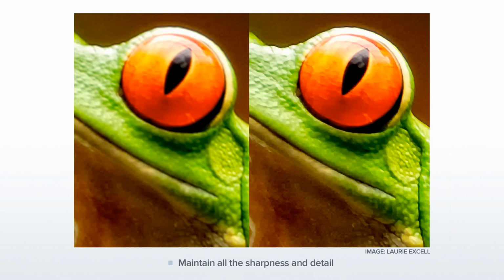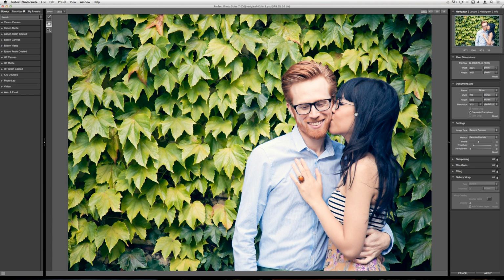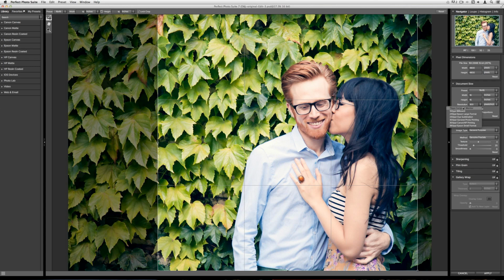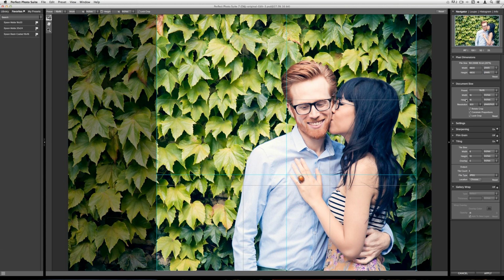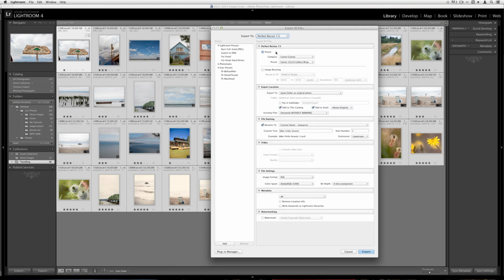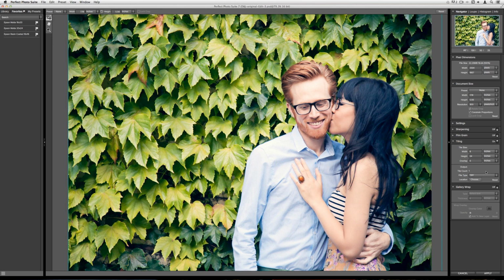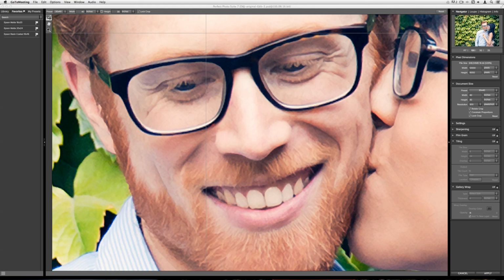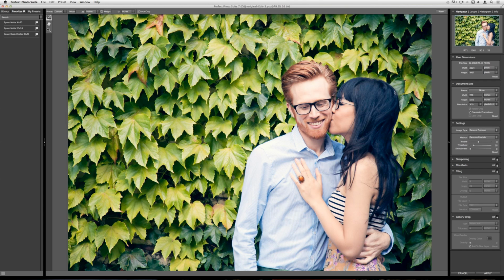Everything You Need to Prepare Your Images for Print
Liz LePage goes over all the features in Perfect Resize. Learn how to crop, resize, create gallery wraps, and create presets.